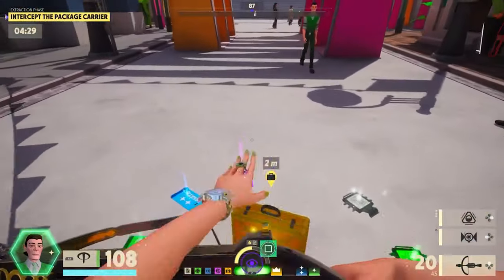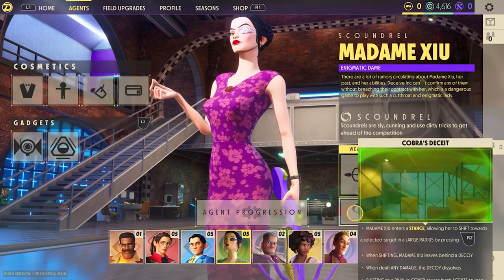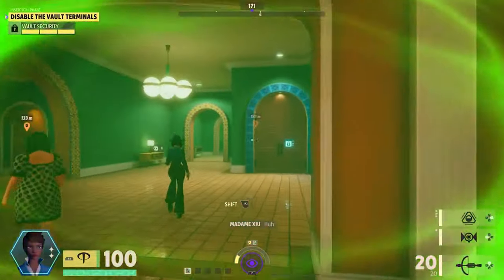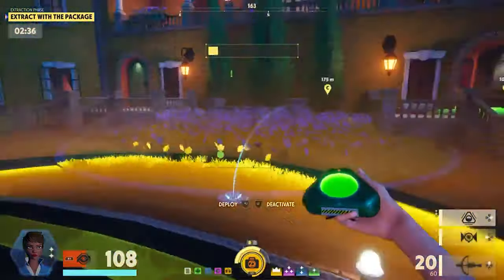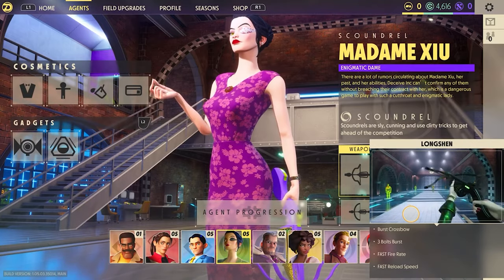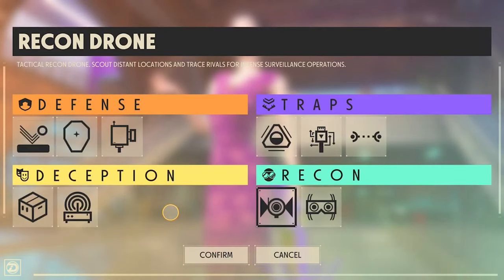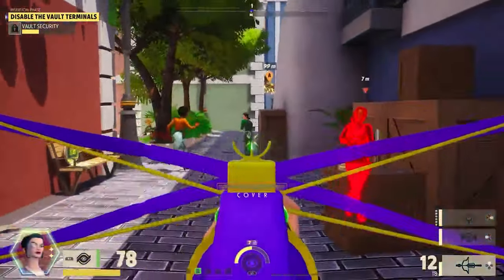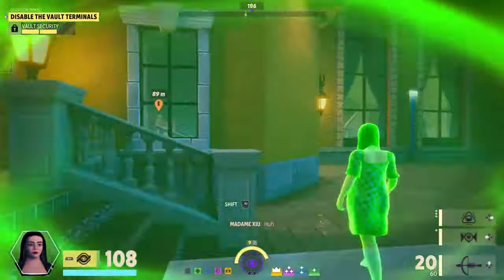Deceive Inc. How to play Madame Xiu /// Character Guide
Deceive Inc  How to play  Madame Xiu Character Guide. There are more ways to play this character than I have talked about, however this video should be able to help new players get used to this character and find more ways to take advantage of their skillset and perks.

Game: Deceive Inc.
Go undercover as the world's greatest spies in this multiplayer game of subterfuge. Disguise as anyone, deploy high-tech gadgets or neutralize the competition. As long as you extract with the objective, no trick is too dirty when you work for DECEIVE INC.

Featured Creator: @tripwireinteractive

-If you would like your content edited by me or collaborate for some content or gaming, visit my